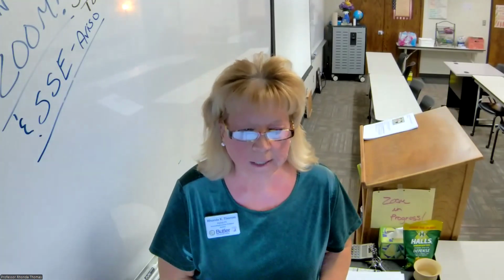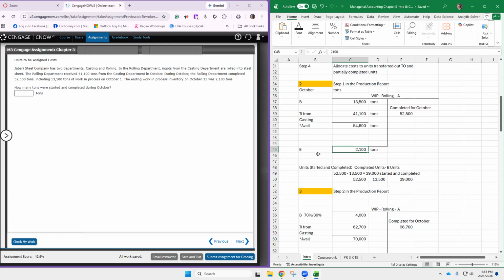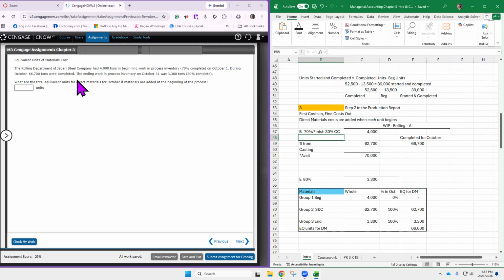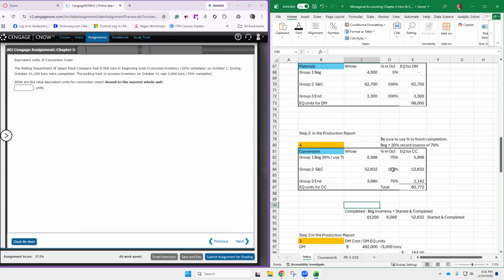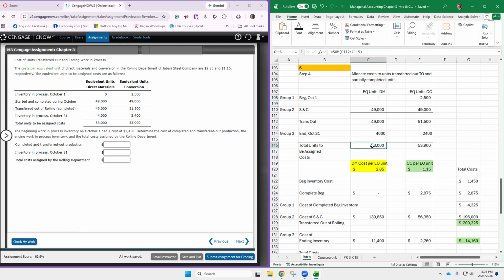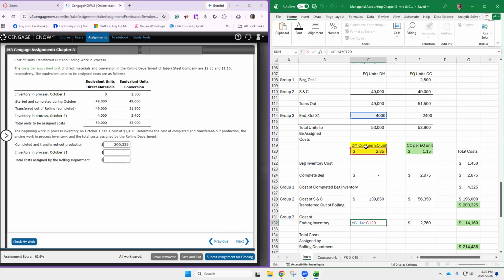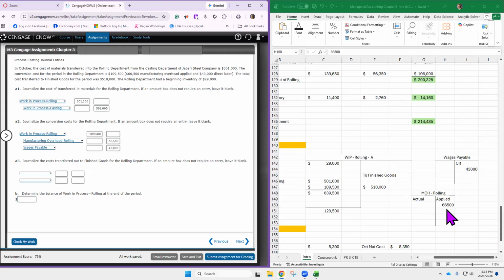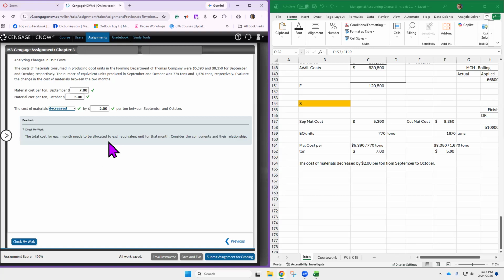Butler Managerial Accounting Chapter 3 Intro & Basic Exercises